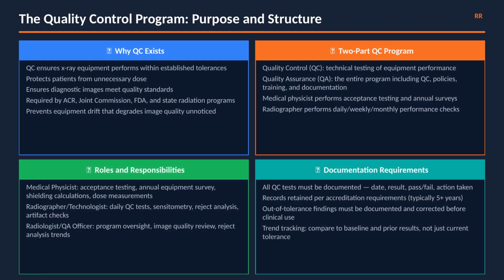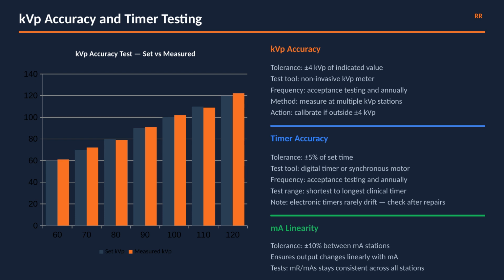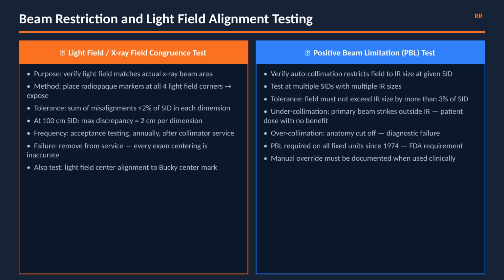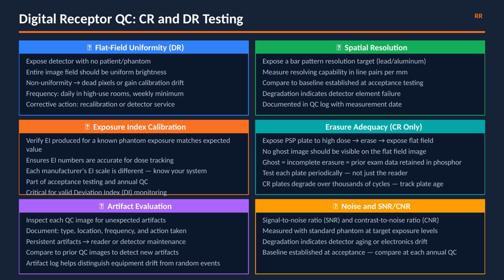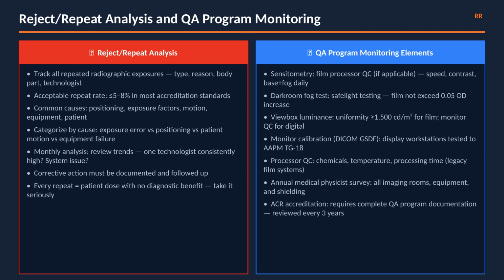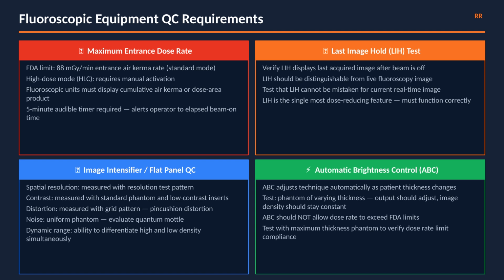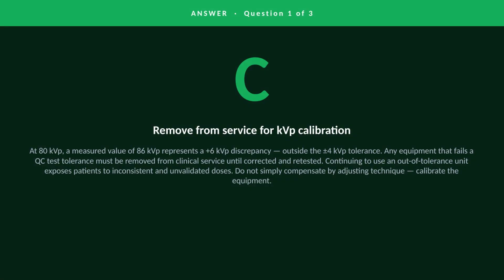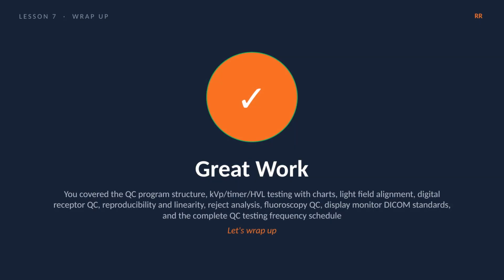Equipment 7: Quality Control Testing | ARRT Registry Prep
Quality control testing for the ARRT — acceptance testing, generator QC, beam alignment, automatic exposure control verification, and sensitometric tests.

What you'll learn:
  • X-ray Quality Control Fundamentals
  • Beam Quality and Filtration Tests
  • Generator Output Consistency
  • Focal Spot Size and Resolution
  • Beam Alignment and Collimation Accuracy
  • AEC and Sensitometric Tests
  • Imaging Receptor QC
  • Documentation and Action Levels
  • Daily/Monthly/Annual QC Schedule
  • Troubleshooting Failed QC